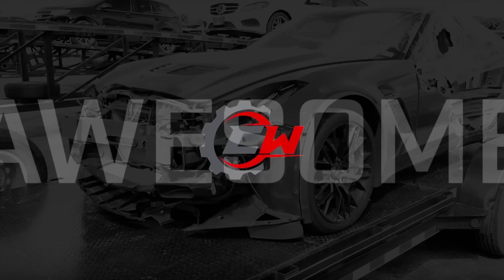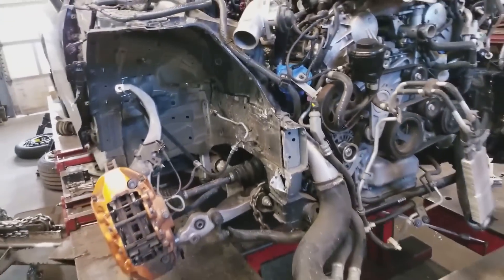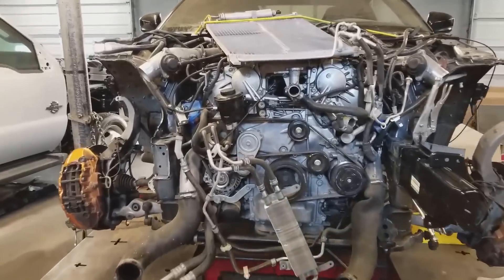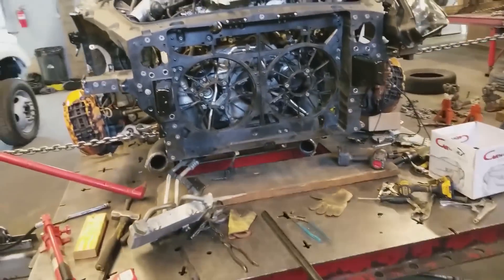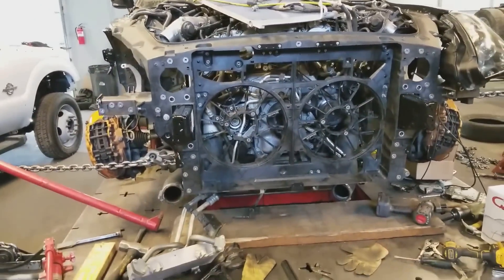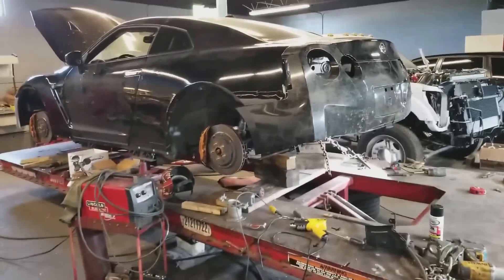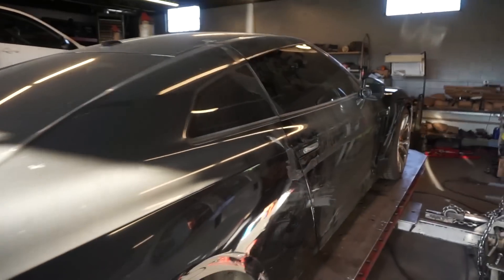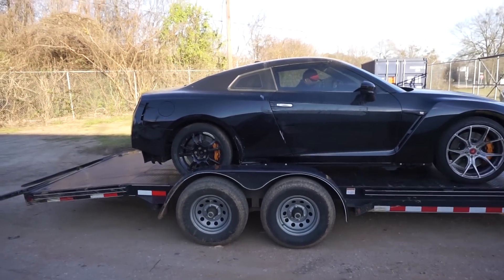Rebuilding a Wrecked 2010 Nissan GTR (part 5) From Copart Auto Auction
Me and my brother picked up a salvage 2010 Nissan GT-R for copart that we will attempt to restore. In this video we pick up the GTR fron the frame shop and we need to decide what color to paint the car!